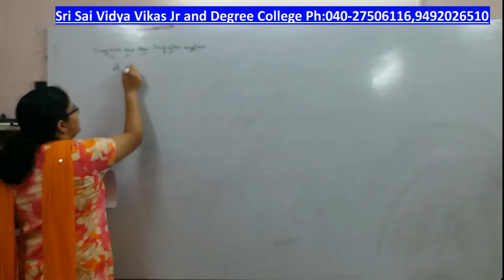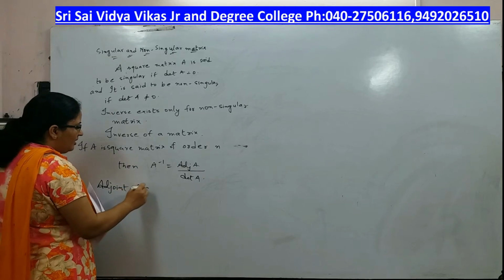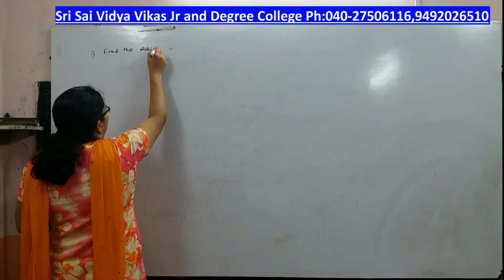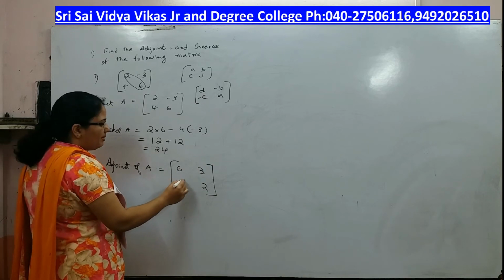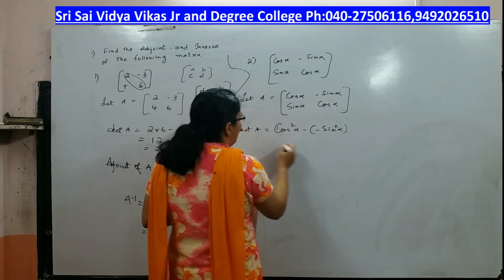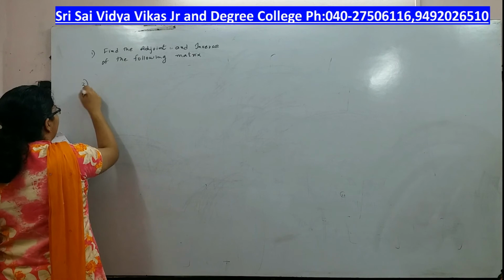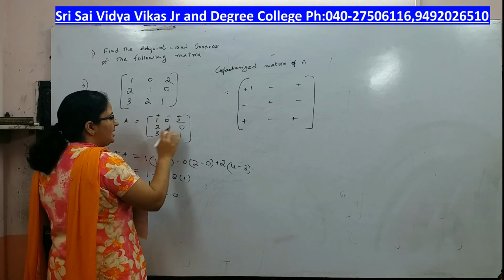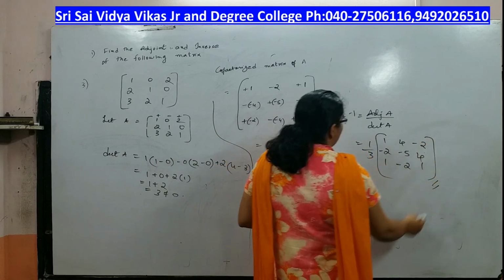Inter 1st Yr Maths (MPC,MEC )Matrices -12